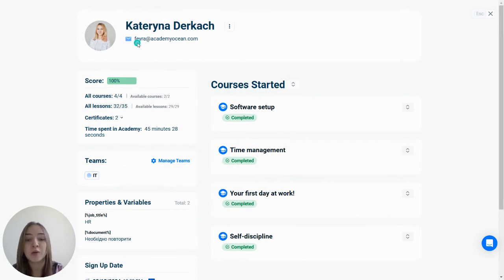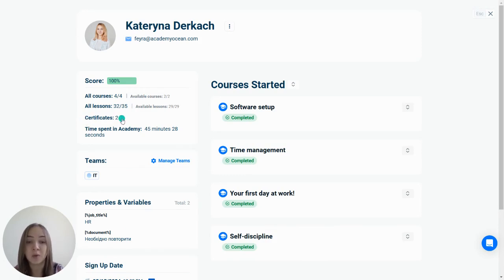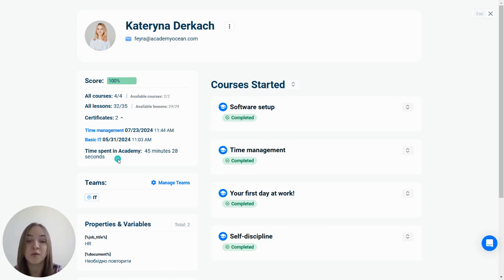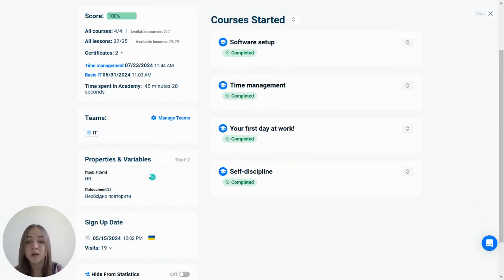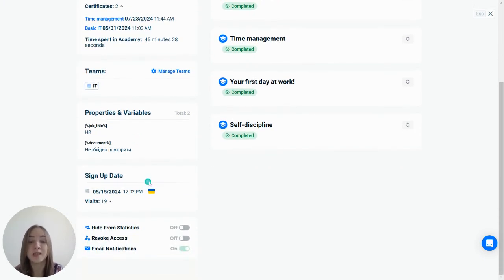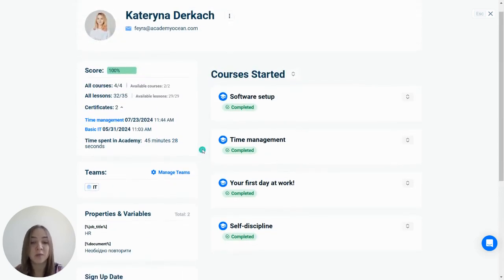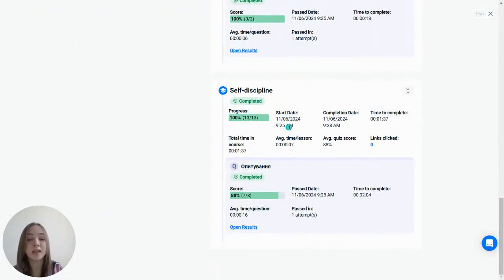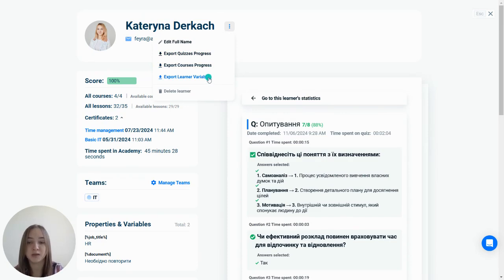AcademyOcean LMS video tutorial: How to view a learner's profile?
In this video, you will find how to view a learner's profile